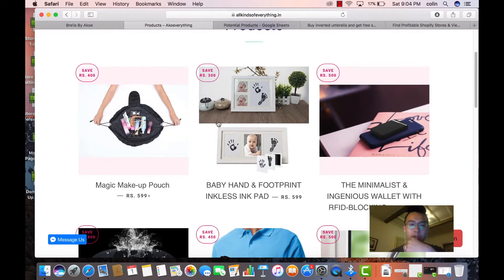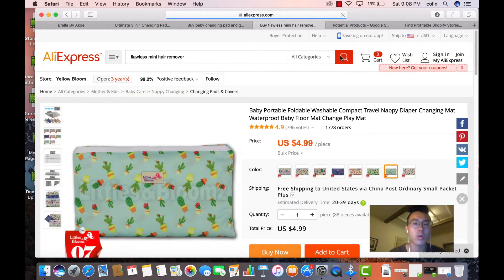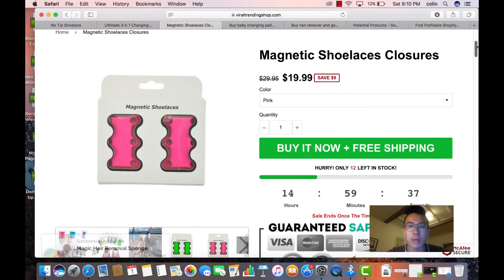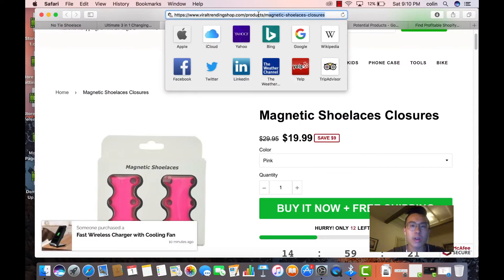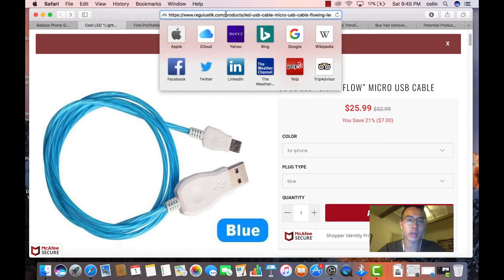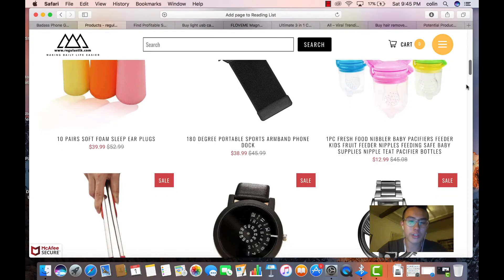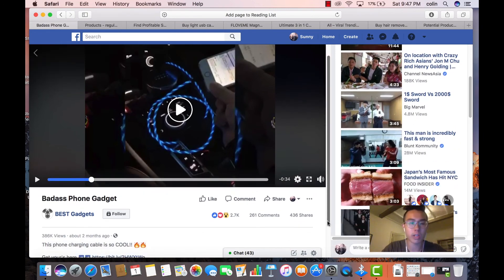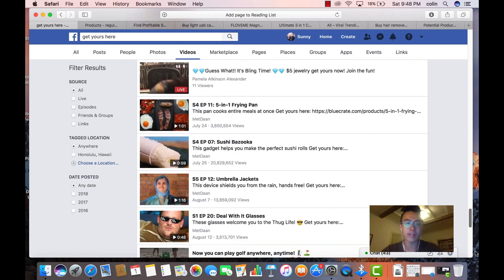FREE Instagram Dropshipping Course: Best Selling Shopify URL Product Research Method (28/37)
(28/37) FREE Instagram Dropshipping Course: Best Selling ShopifyURL Product Research Method

Finding a winning product is very important. This is 2/3 product research methods we will be teaching you :)

Colin's Instagram: @colin_ngai

🚀  Documentary On My eCommerce Mission (How Anyone Can Succeed)